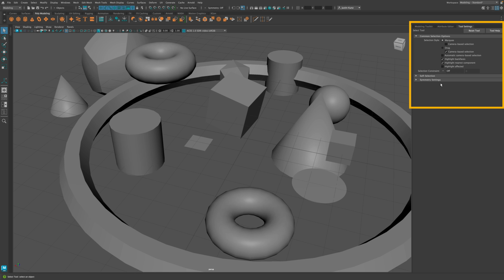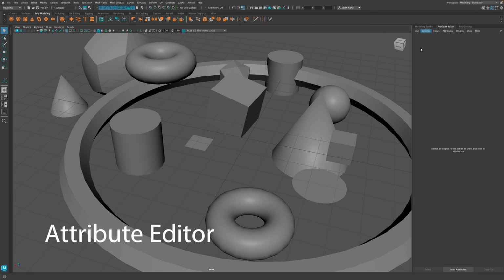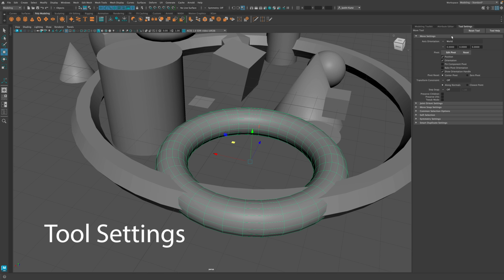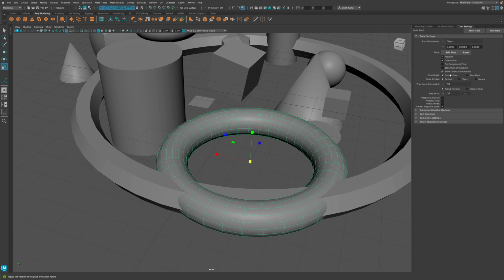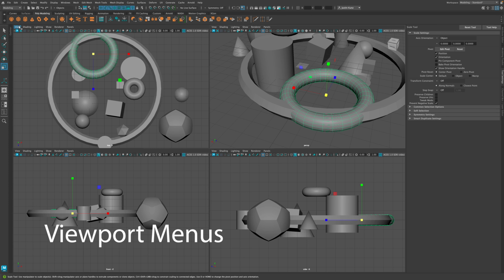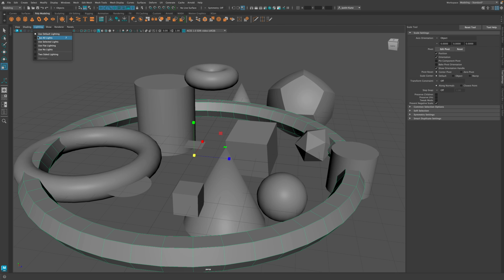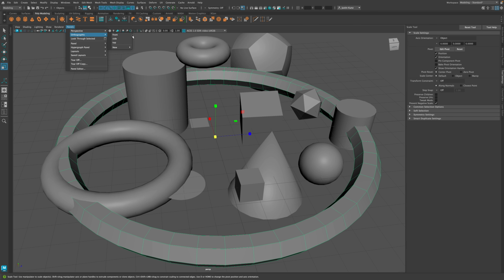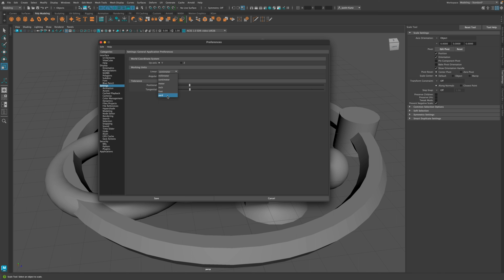Maya Intro 07 — User Interface Overview, part 4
The tour of the Maya 2024 user interface continues, with a brief look at the Modeling Toolkit, Attribute Editor, Tool Settings, Viewport Menus, and Working Units.